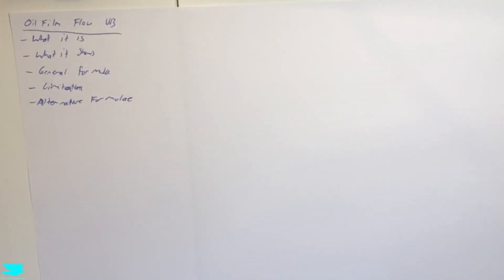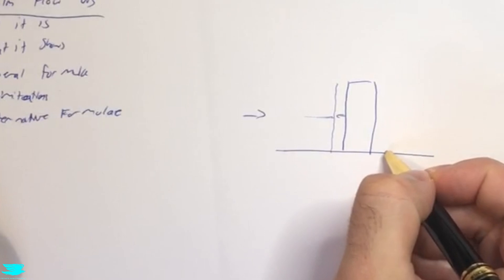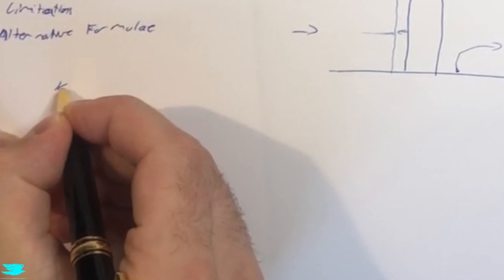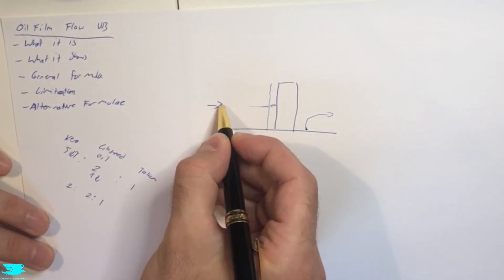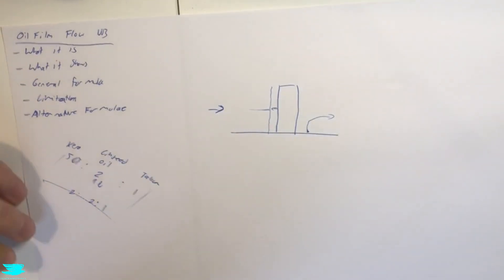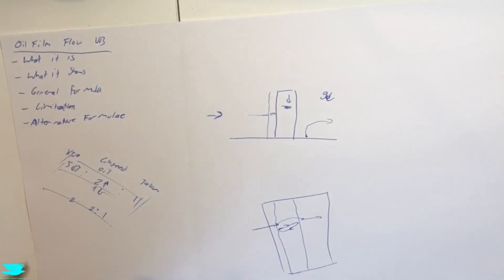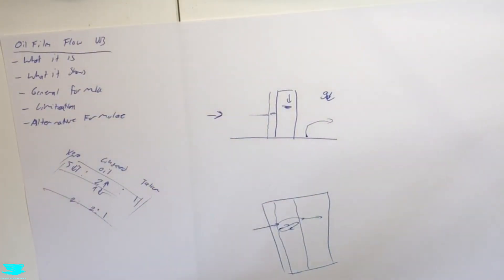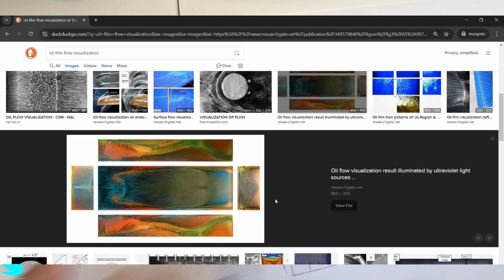Oil Film Flow Visualization [Flow Viz #3]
How to do oil film flow viz!